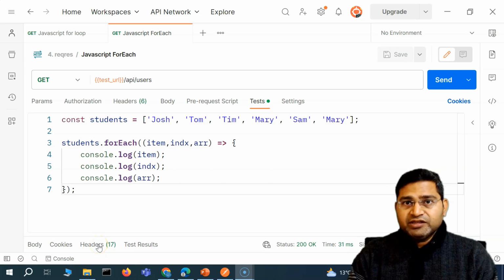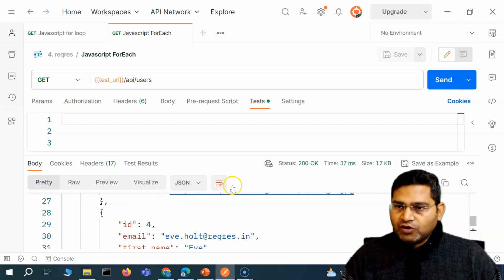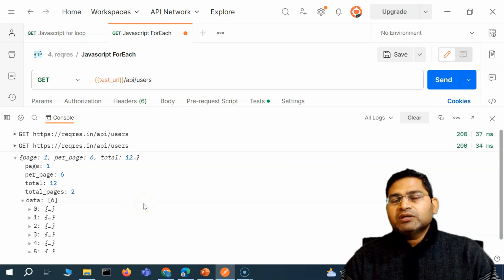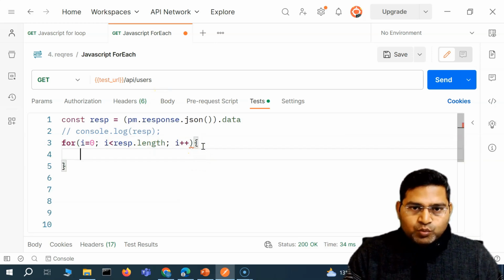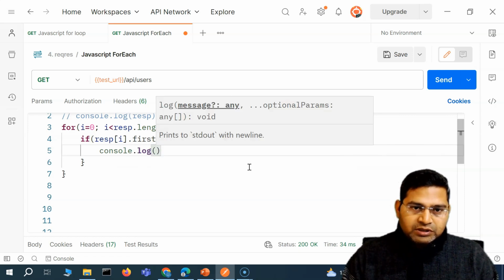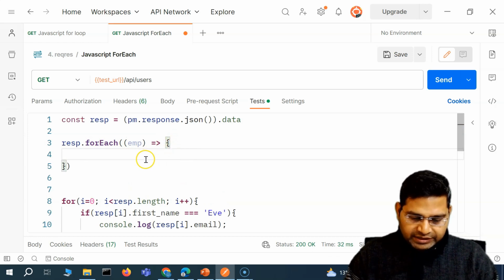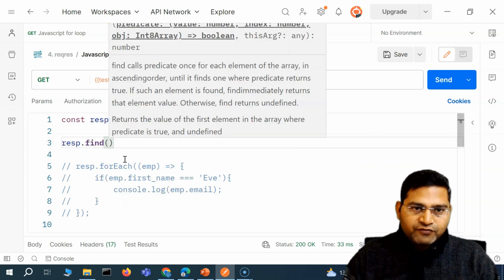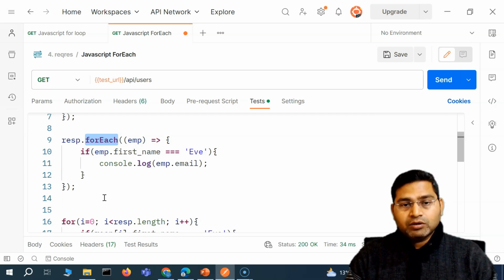Postman Tutorial #42 - Accessing values of an Array in JavaScript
In this Postman Tutorial, we will learn how to Accessing values of an Array in JavaScript with different approaches.